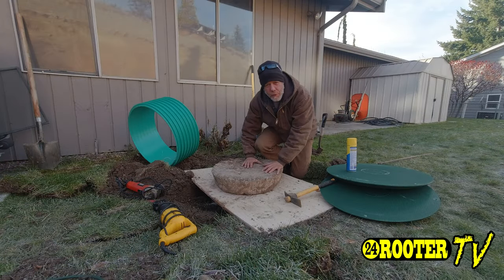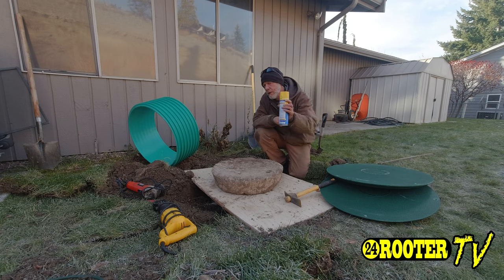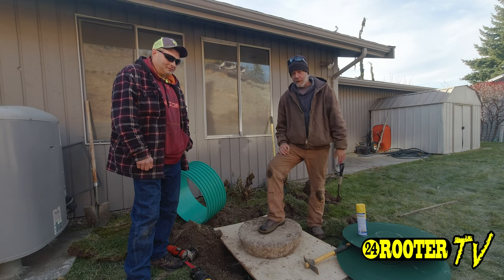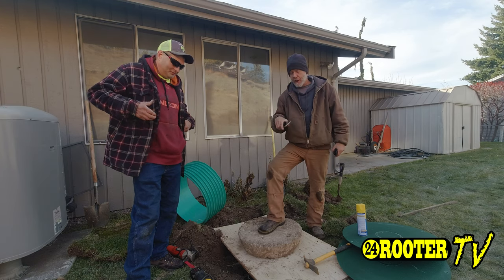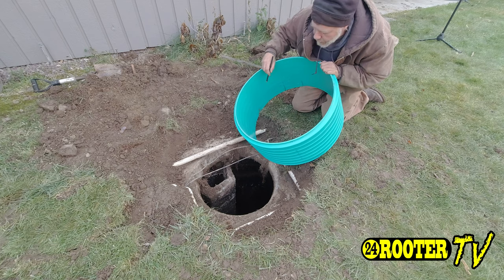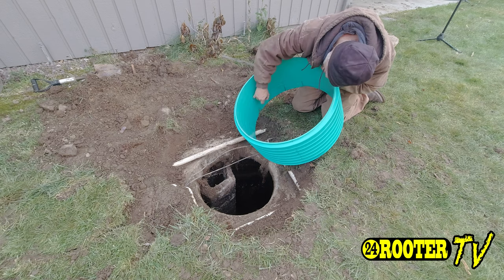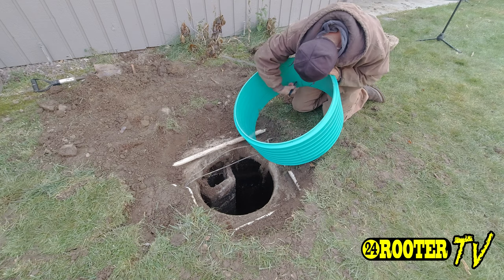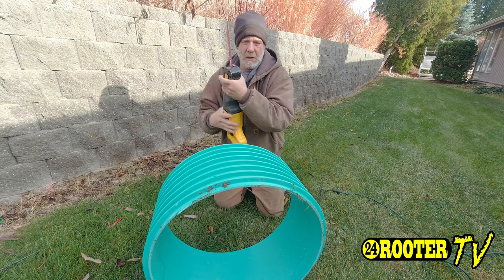Easy Root Killer for Septic System Tanks and Drain Field Roots Intrusion | Instant Fix by 24 ROOTER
In this septic system video we show you a little known trick about killing septic roots growing in the tank and drain field root intrusion. We show you how to access a septic tank easily by installing tank riser lids.

Music in this video is provided my our paid subscription to StoryBlocks.